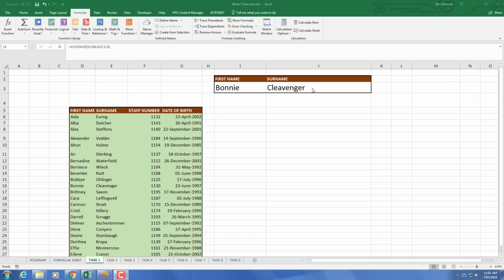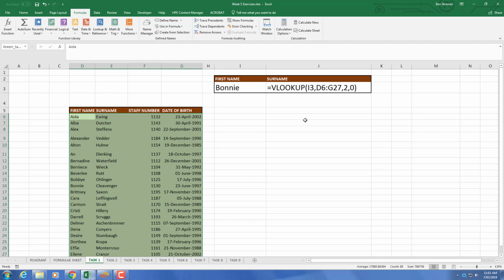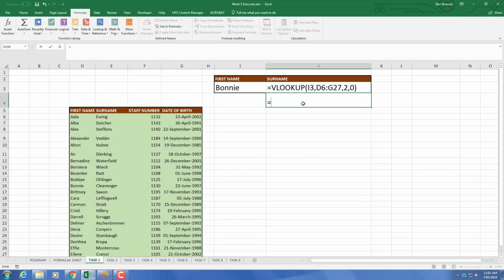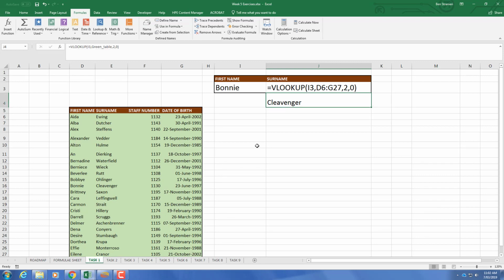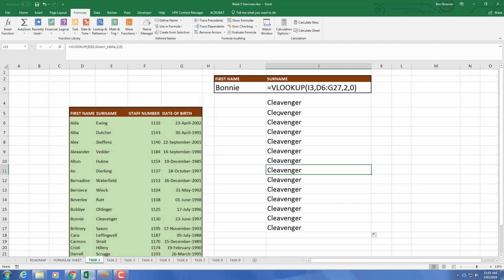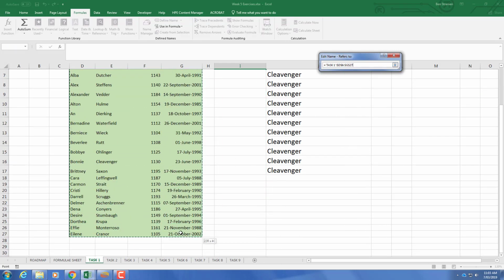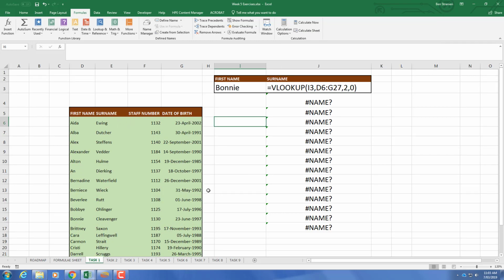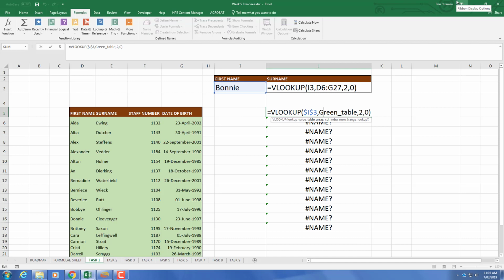Naming a Range in Excel